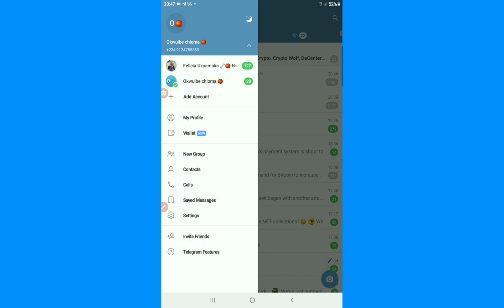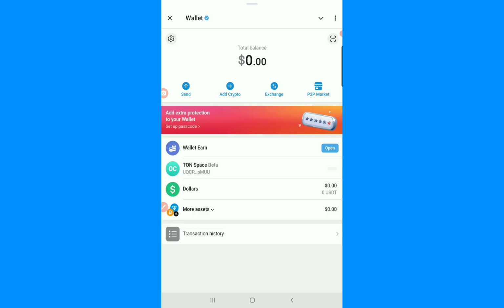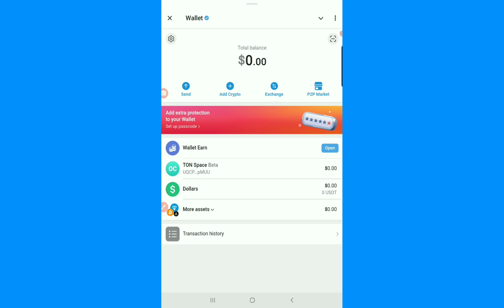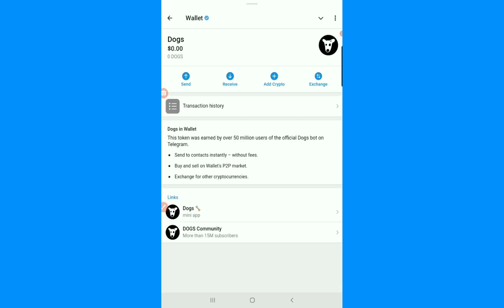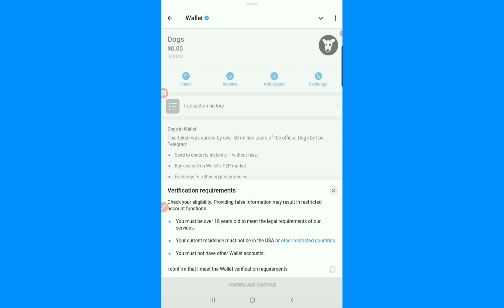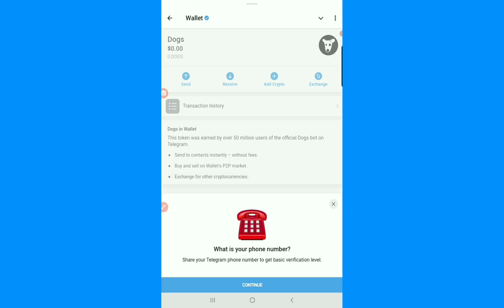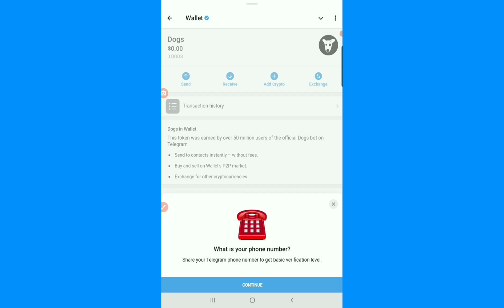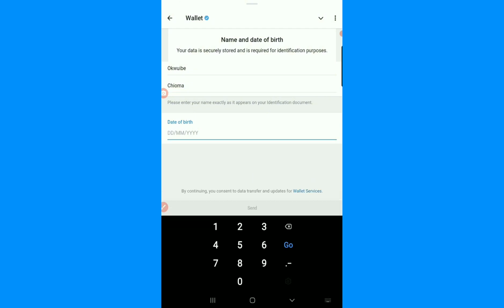TELEGRAM WALLET : KYC Verification and Account Creation (Full Guide)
This is how to create a Telegram wallet and how to verify Telegram wallet or do Telegram Wallet KYC Verification to receive coins or money easily